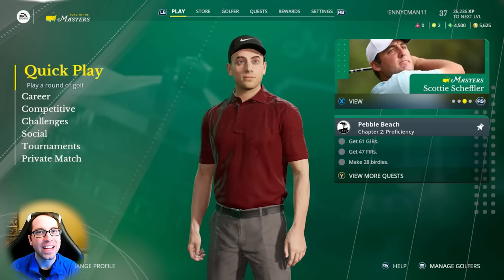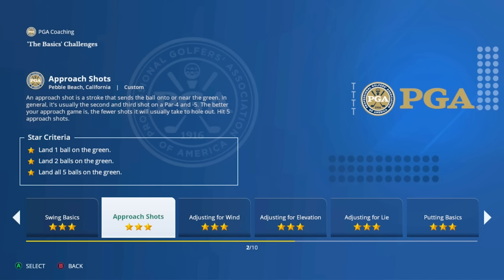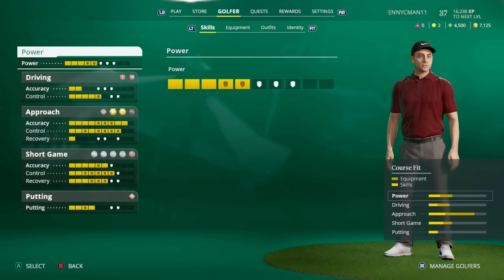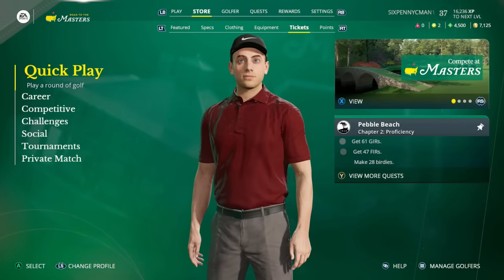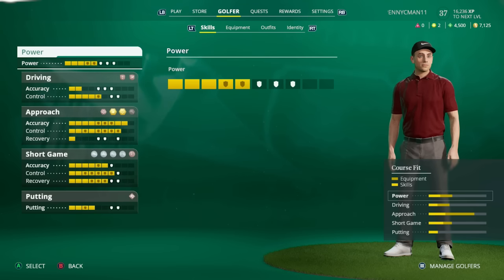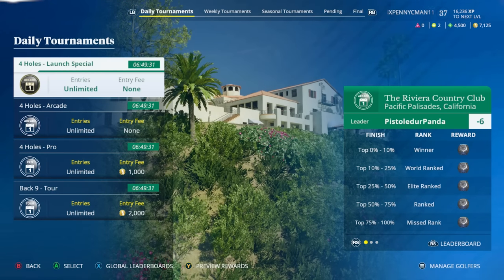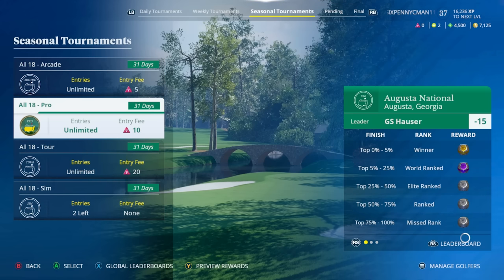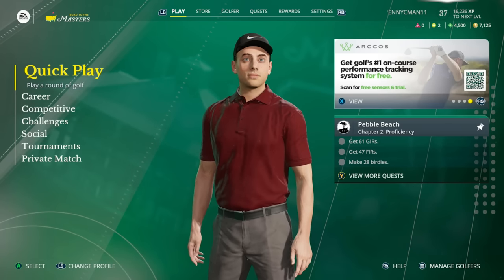START HERE in EA Sports PGA Tour 2023: Beginner's Guide to LEVEL UP FAST!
Where to Start in EA Sports PGA Tour 2023 to level up fast, improve your character skills, and to gain the most reward points for club specs and equipment! Time Stamps are listed below! EA Sports PGA Tour Full Beginners Guide!  The game is now launched as of April 7th, 2023!  Checkout all my EA Sports PGA Tour Tips and Tutorials in this playlist

Timestamps/Chapters in video:
1. Intro to Where to Start Guide: 0:00 – 0:54
2. Challenges and Rewards: 0:55 - 4:26
3. Golfer Skills Overview: 4:27 – 6:35
4. Club Specs Overview!  **Very Important**: 6:36 - 10:16
5. Online Tournaments Overview! **Do These Every Day**: 10:17 – 15:22
6. Career Quests and more: 15:23

Song: Everglow and We March Together
Artist: Patrick Patrikios